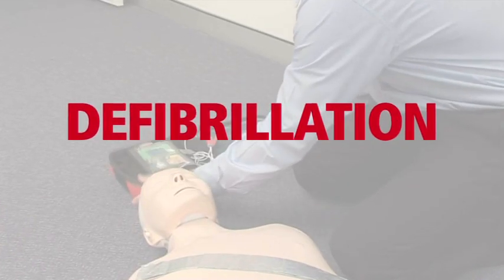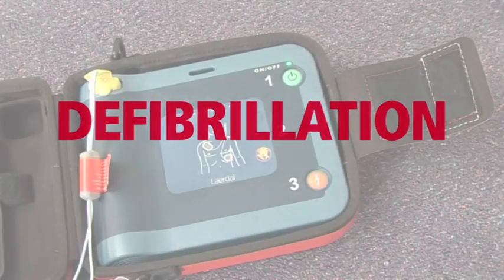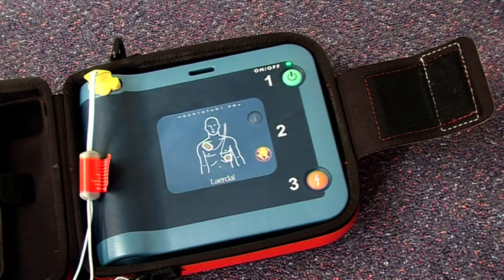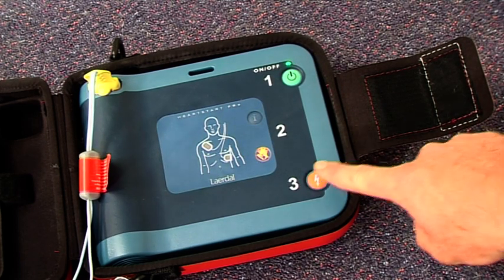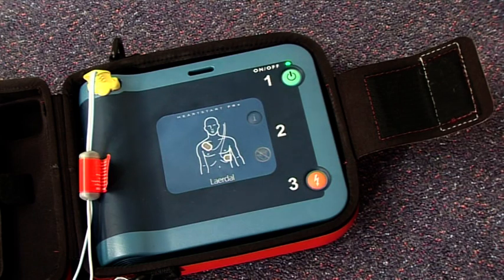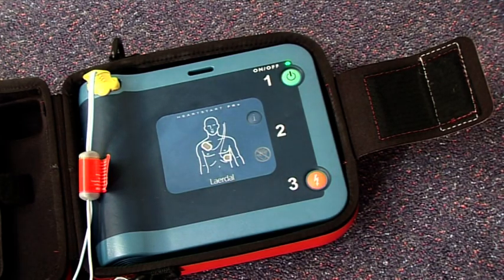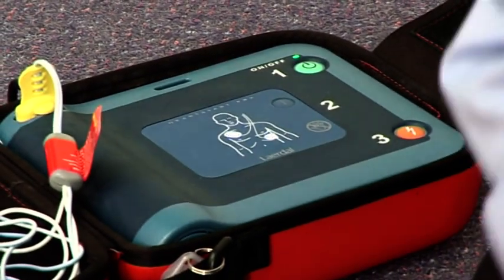06 RESUSCITATION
We extend credits to the RLSSA for the use of this video on Resuscitation - a part of their Bronze Medallion (BM) Rescue Program and adapted by Philippine Life Saving Society for its Drowning Prevention efforts and Lifesaving Certification Program of Resuscitation and Emergency Care (REC) Lifesavers and  BM- Pool Lifeguards.